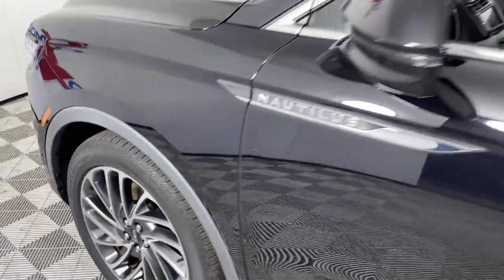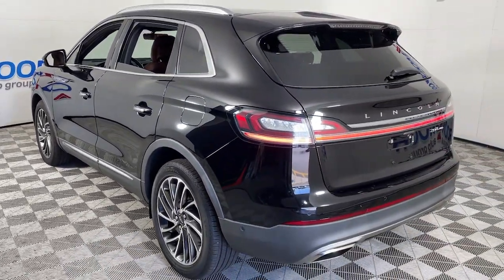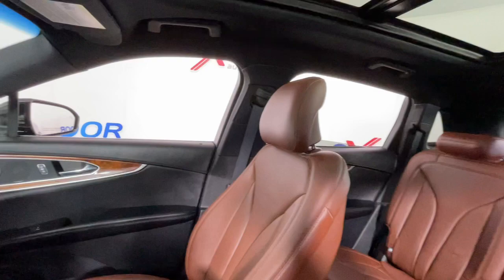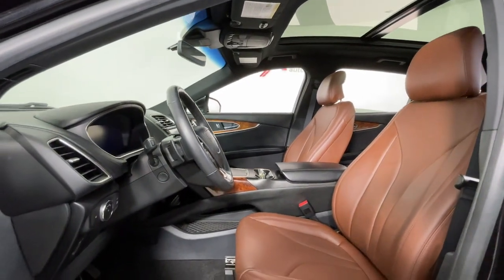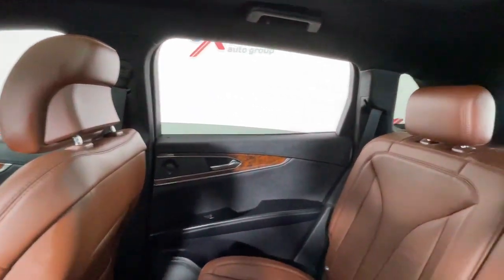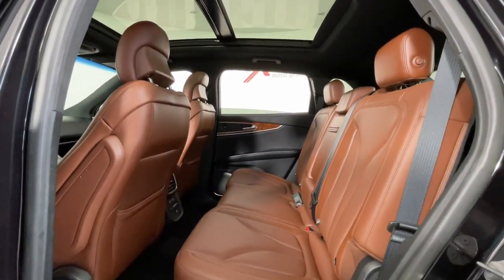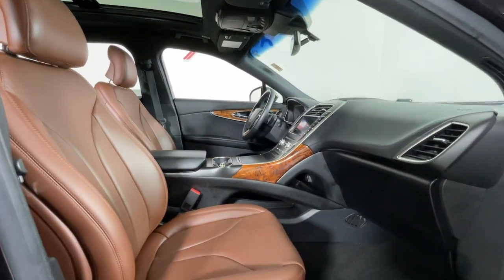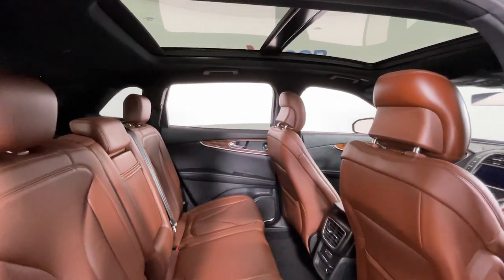2019 Lincoln Nautilus Louisville, Lexington, Elizabethtown, KY New Albany, IN Jeffersonville, IN F11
Black Used 2019 Lincoln Nautilus available at Oxmoor Ford in Louisville, Kentucky. Servicing the Lexington, Elizabethtown, KY New Albany, IN Jeffersonville, IN area.

Oxmoor Ford
100 Oxmoor Ln

2019 Lincoln Nautilus **LINCOLN CERTIFIED**, **THIS VEHICLE IS AT OXMOOR LINCOLN**, 110V/150W AC Power Outlet, 360 Degree Camera, Active Park Assist, Adaptive Cruise Control, Adaptive Steering, Cargo Compartment w/Reversible Mat, Cargo Utility Package, Collision Mitigation System, Driver Assistance Package, Equipment Group 300A, Front Park Aid Sensors, Interior Cargo Cover, Lincoln Nautilus Technology Package, Molded Plastic Storage Bins, Rear Cargo Management System.